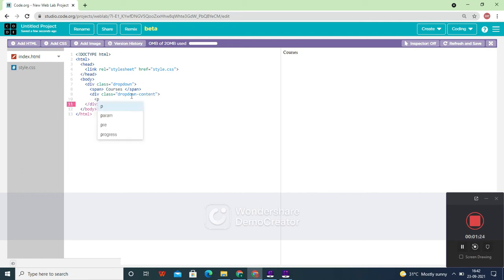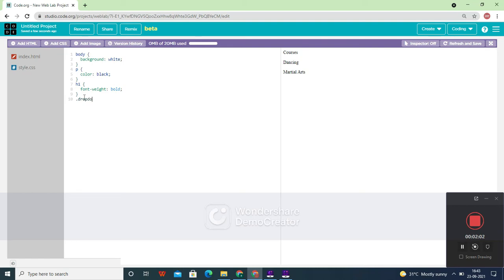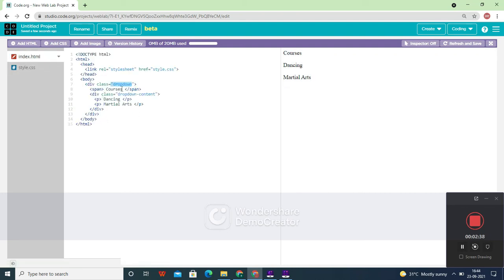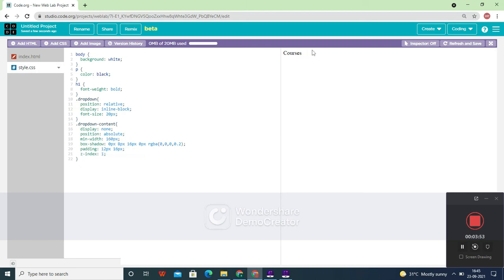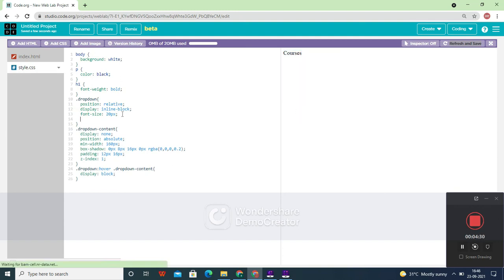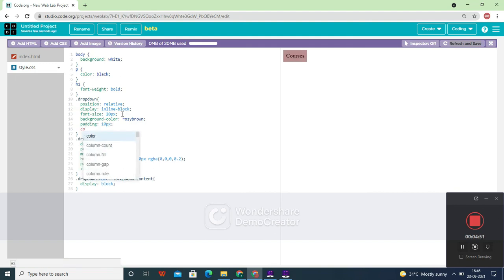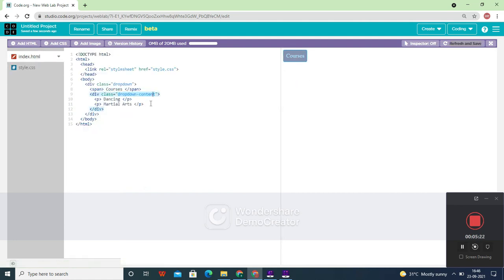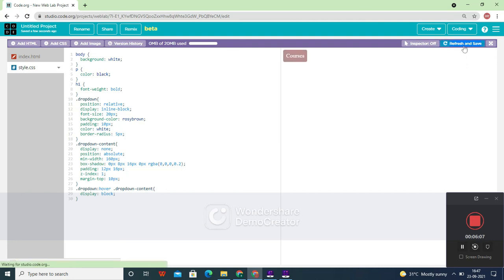HTML HOVERABLE DROPDOWN || WEB DEVELOPEMENT FOR STUDENTS | CODE.ORG WEB LAB PART-12 | WEB TUTORIAL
In this video we are explaining HTML HOVERABLE DROPDOWN.